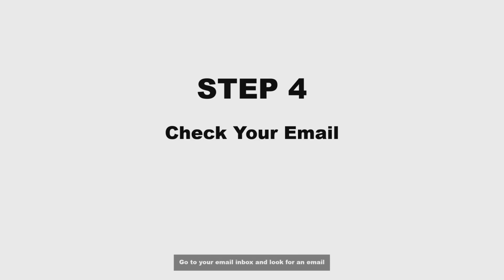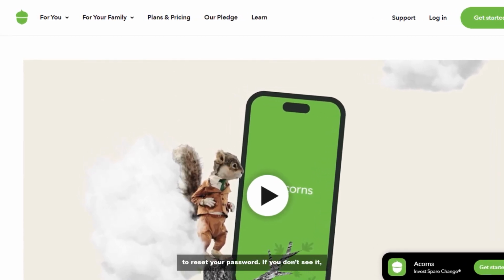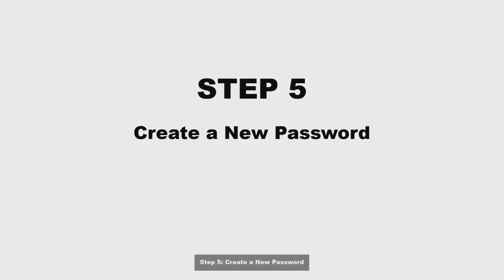How To Reset Your Password On Acorns 2026 (SIMPLE GUIDE)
In this video, we provide a simple guide on how to reset your password on Acorns 2026. If you're having trouble accessing your account, follow these easy steps to regain access.